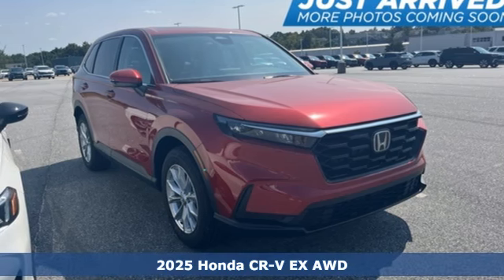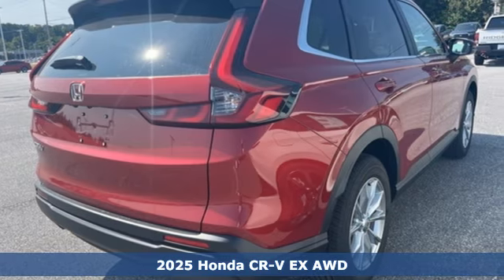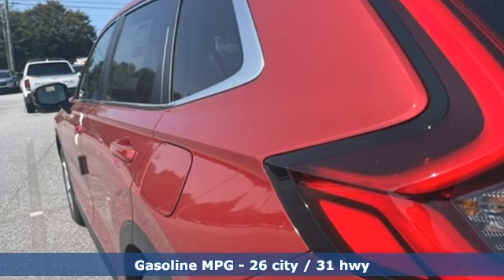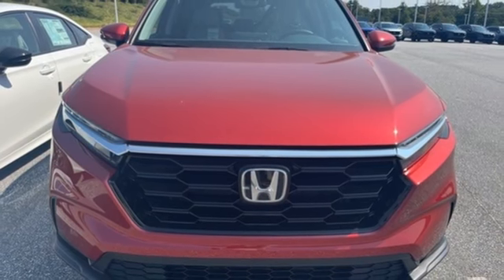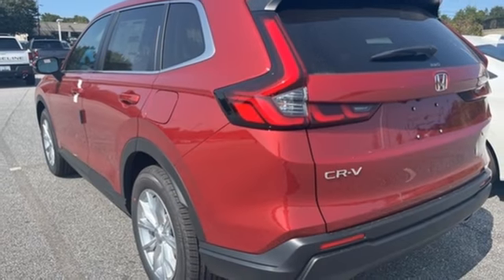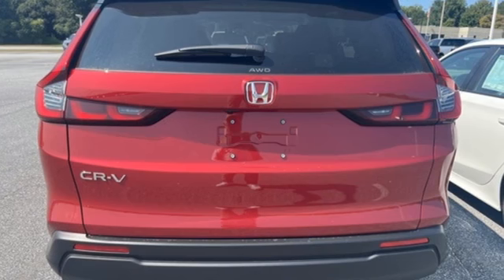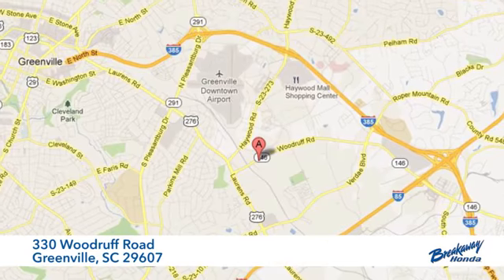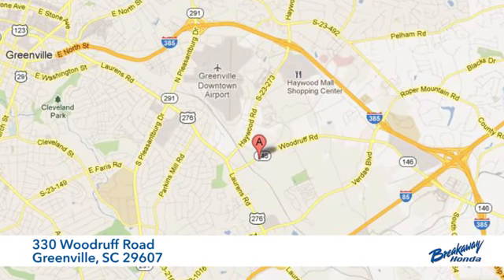New 2025 Honda CR-V Greenville SC Easley, SC SH423042 - SOLD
Year: 2025
Make: Honda
Model: CR-V
Trim: EX
Engine: 1.5L I4 DOHC 16V
Transmission: CVT
Color: Red
Interior: Gray
Stock #: SH423042
VIN: 2HKRS4H46SH423042
Quite possibly the perfect car for you! Includes the FAMILY PLAN!! Lifetime oil changes, 3 day exchange program, lifetime loaner cars, and much more! 2025 Honda CR-V EX AWD.

Address:
330 Woodruff Road